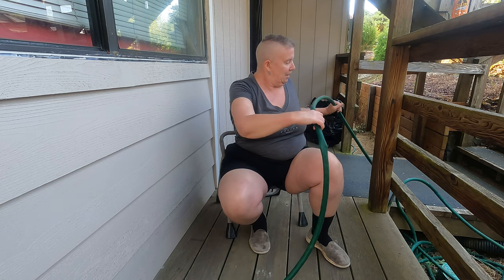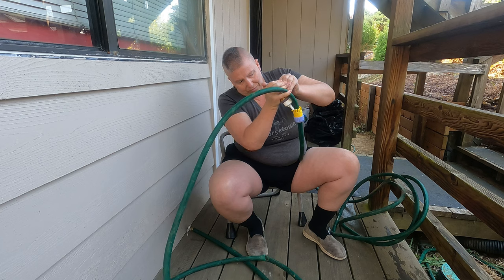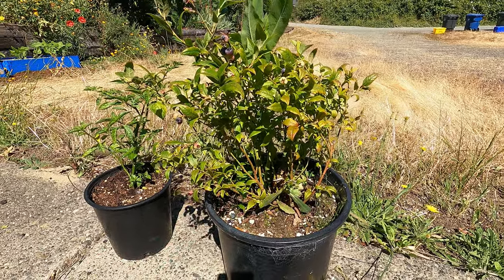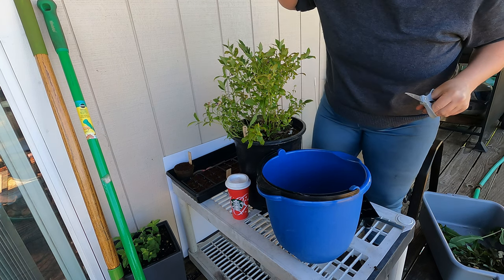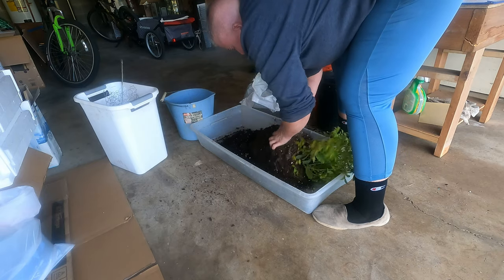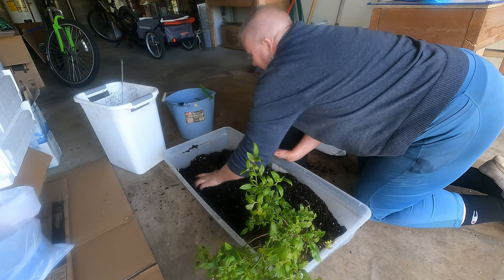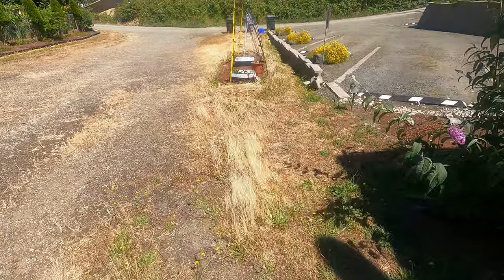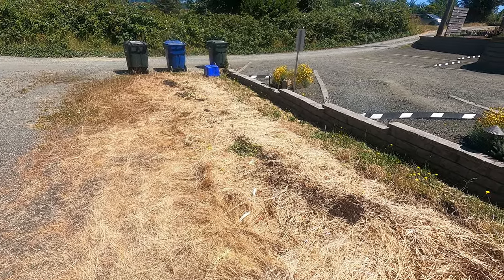Blueberry Dreams: Vlog 28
Produced by: Linda Teppler

Production Assistant: Che Dean

Some of my inspirations!